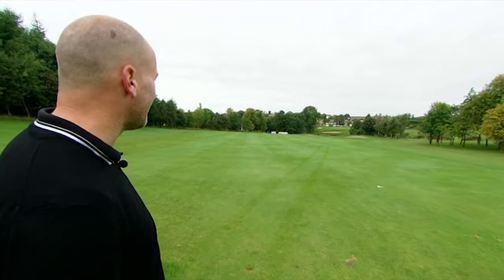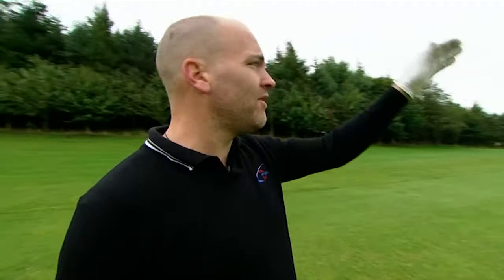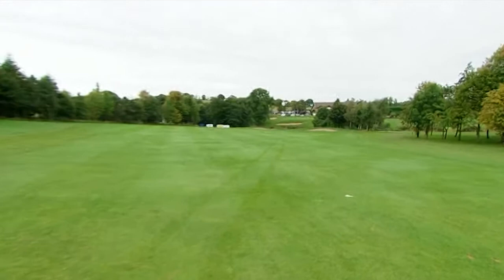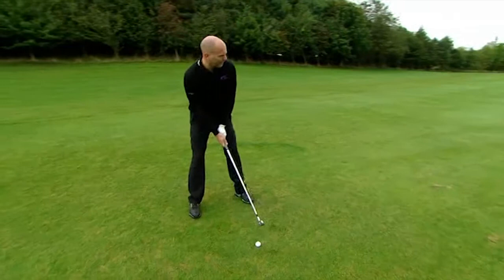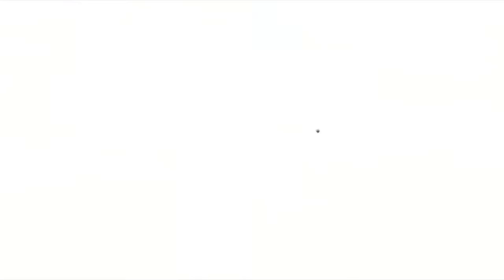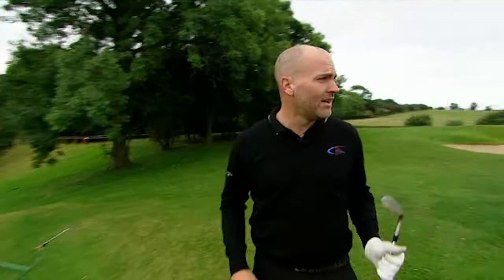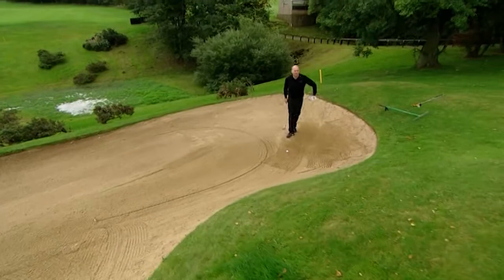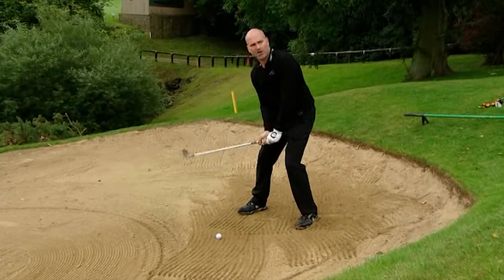Golf top tips from John E Morgan - How to play the 18th hole at Moor Allerton Golf Club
Clipper Logistics Championship - John E Morgan shares his top tips on playing the 18th hole at Moor Allerton golf club.